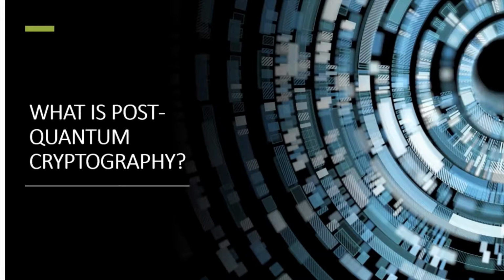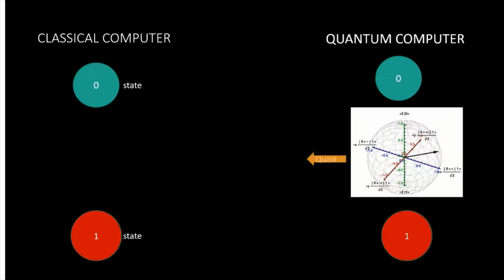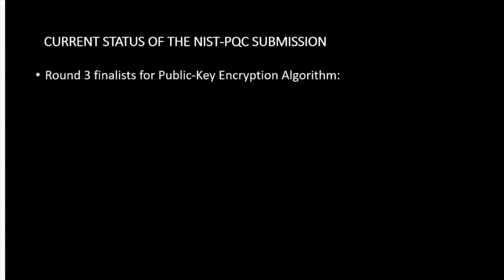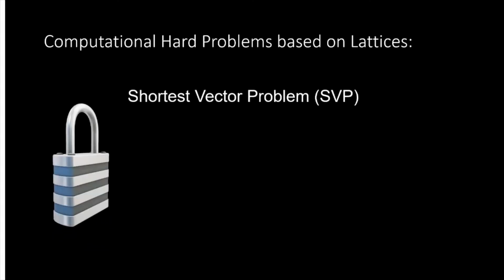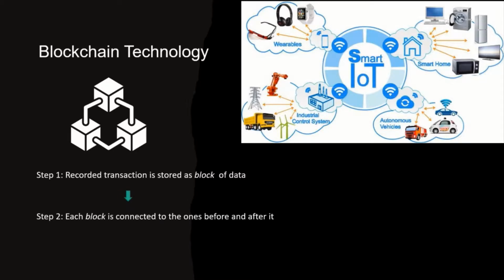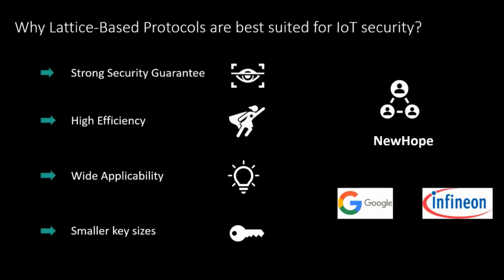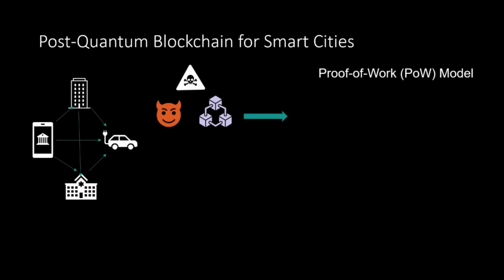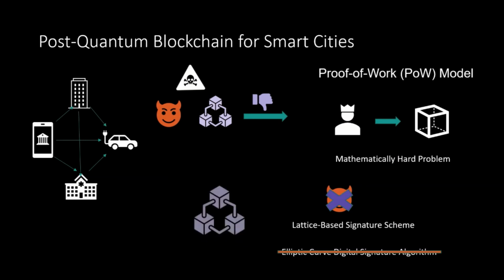Post Quantum Cryptography in Smart City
In this video, I presented the security threat that could arise with the advent of quantum computing for our future smart city. Post-Quantum Cryptography has been introduced in a very simple and lucid language. We try to project our view of the future Smart City and how blockchain could play a major role in it, at the same time giving a research outlook on how to have a post-quantum secure future for the evolving decentralized ecosystem.